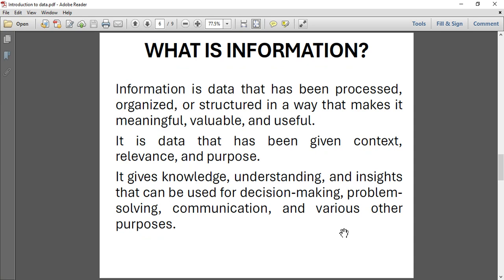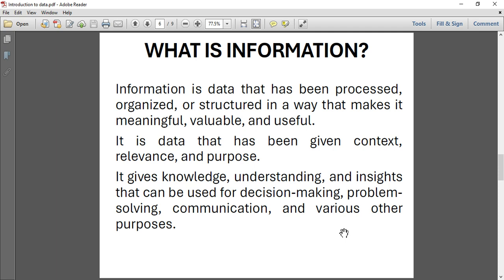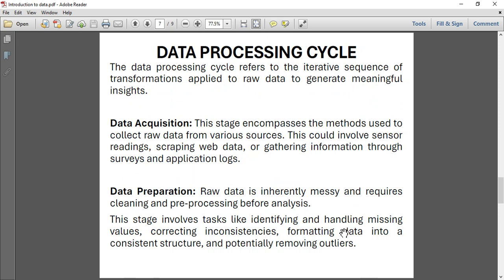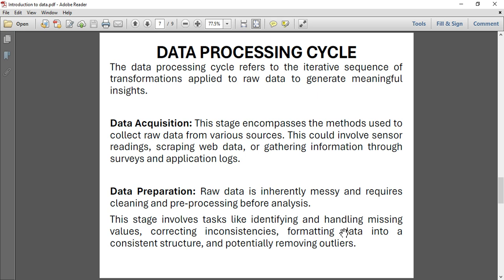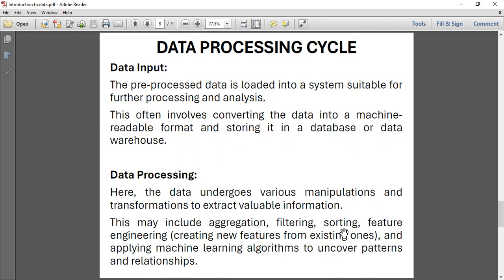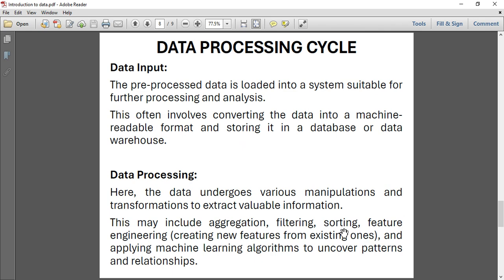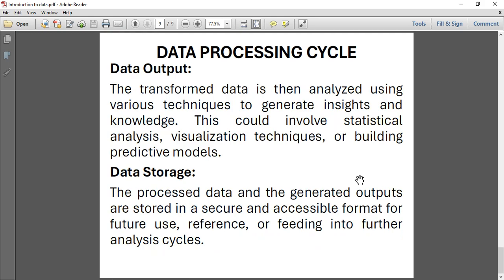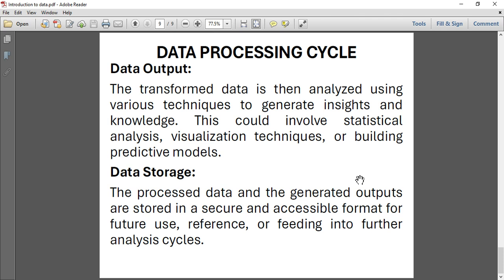DATA AND INFORMATION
In this video we are going to look at data and information and the data processing cycle.
We are going to look at types of data and why data is important